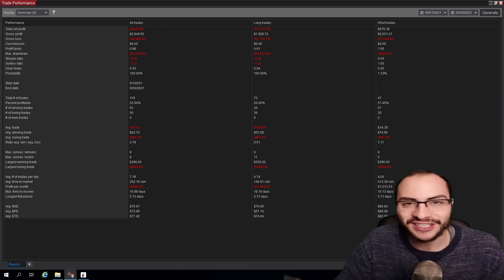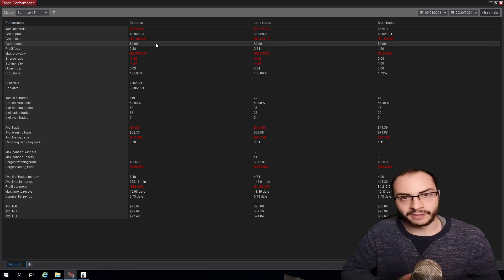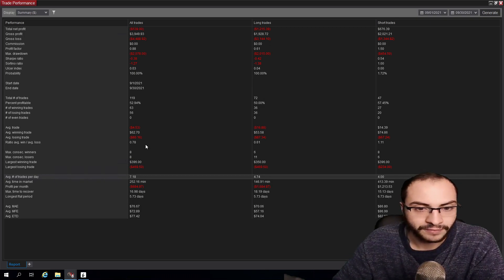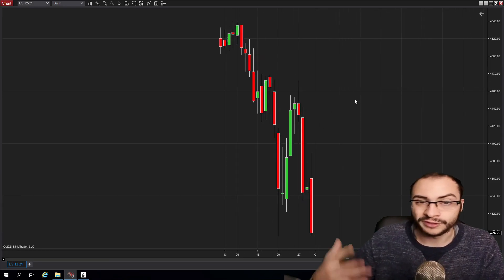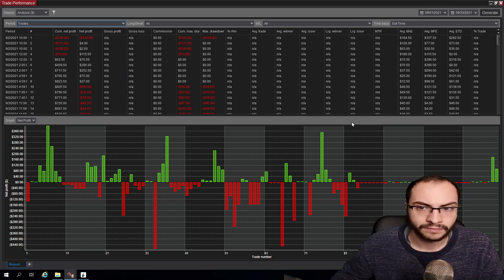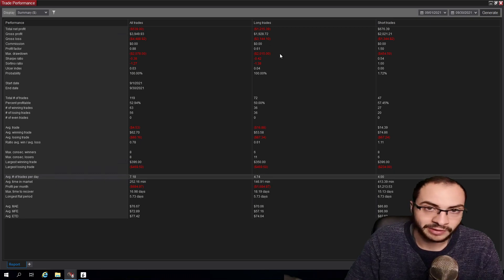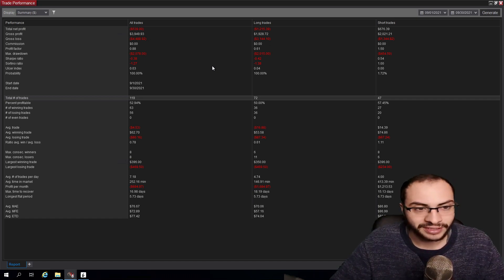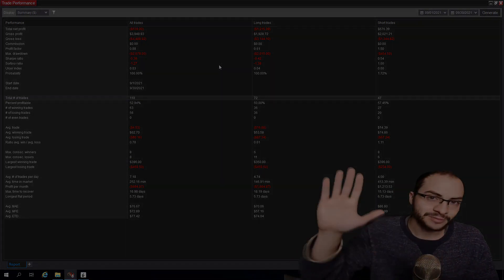September 2021 Trading Bot Returns